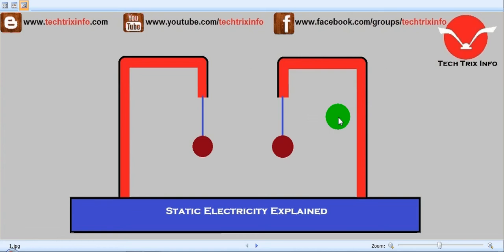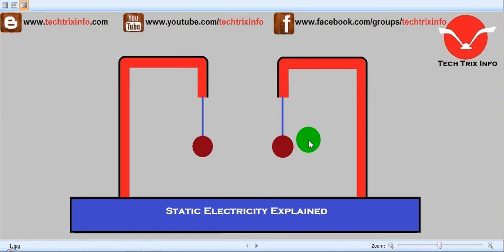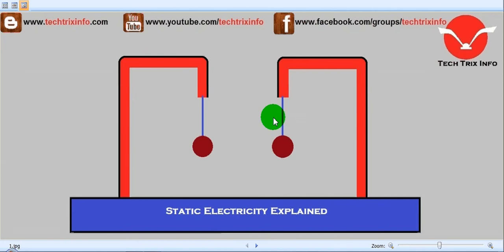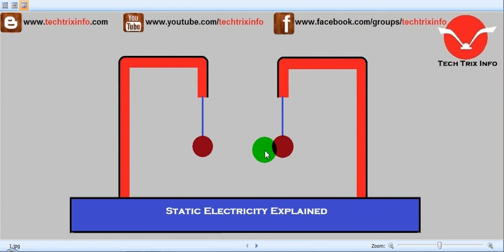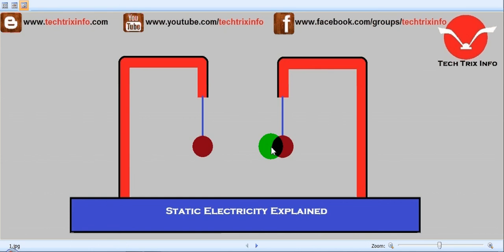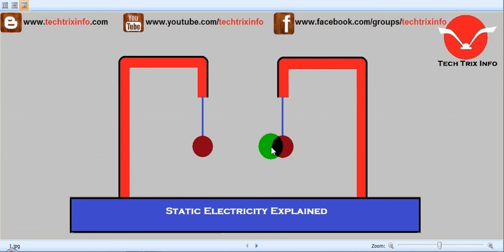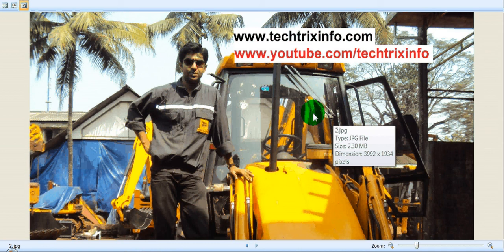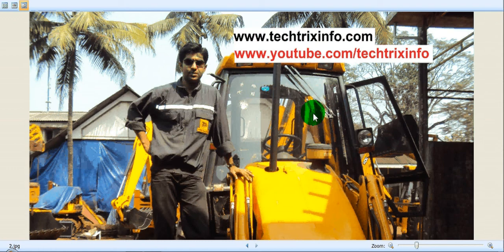How static electricity works. ✔